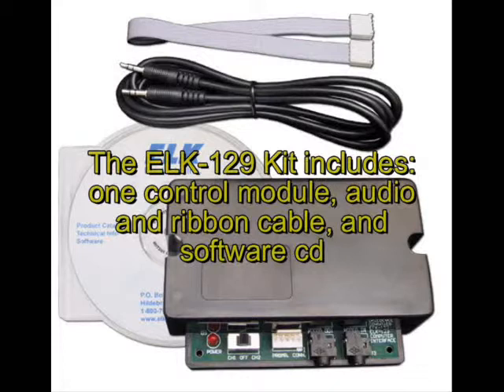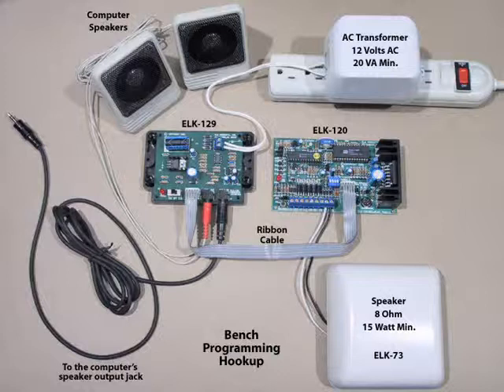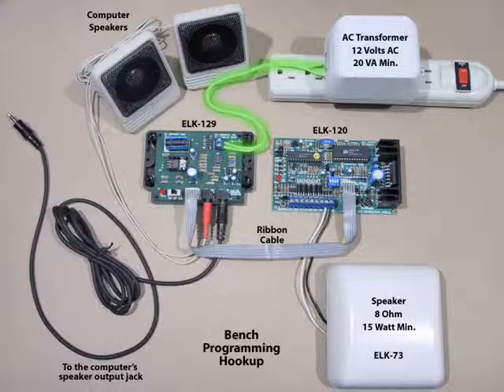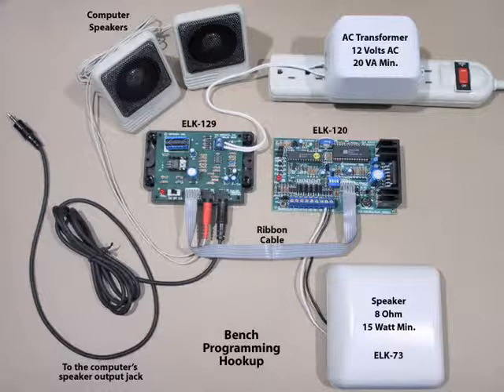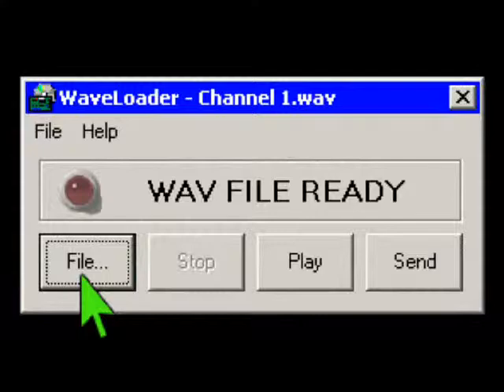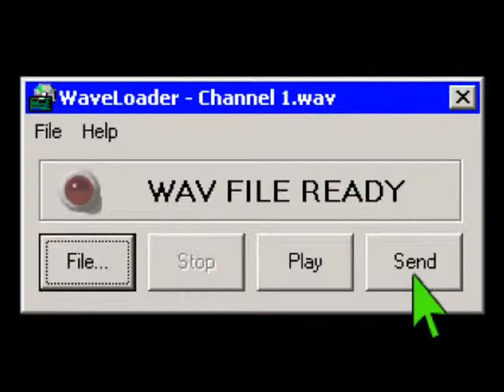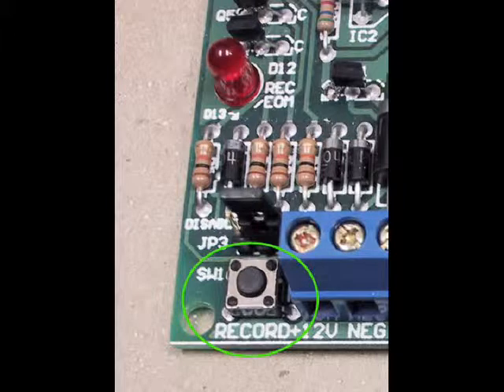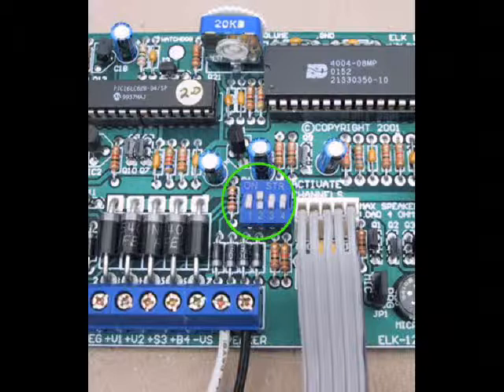ELK 120/129 Recordable Annunciator Tutorial